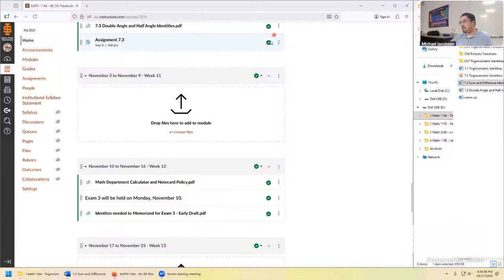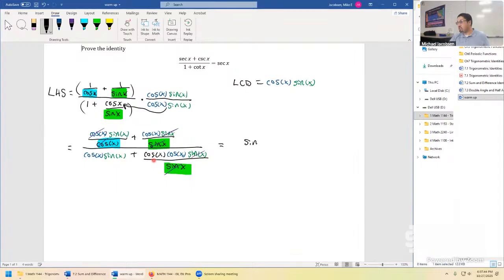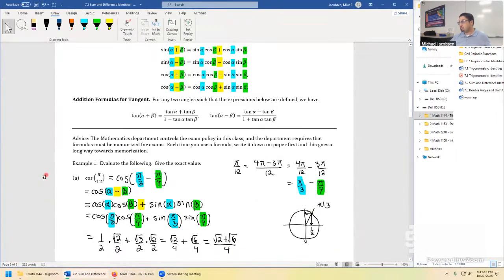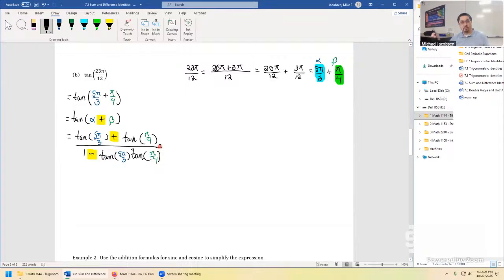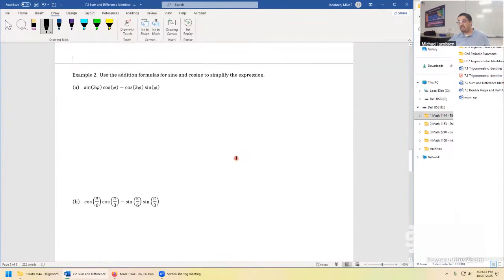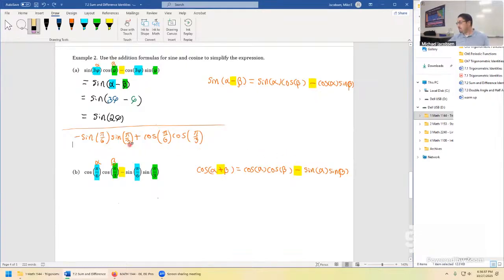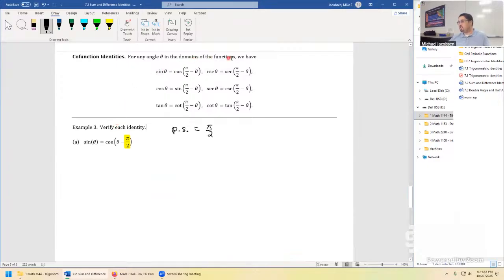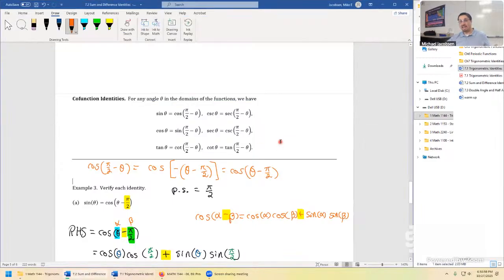Math 1144 - 27 October 2025 - Section 7.2